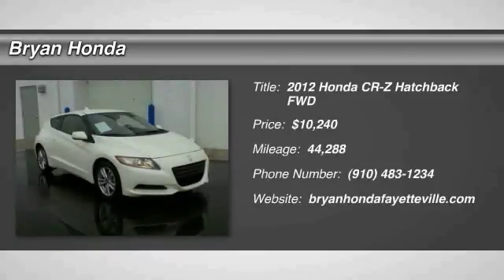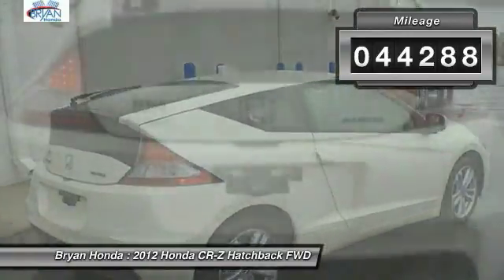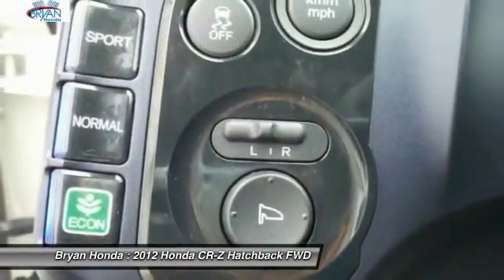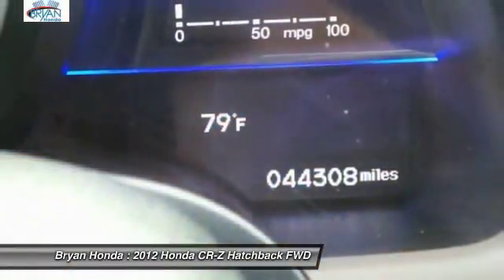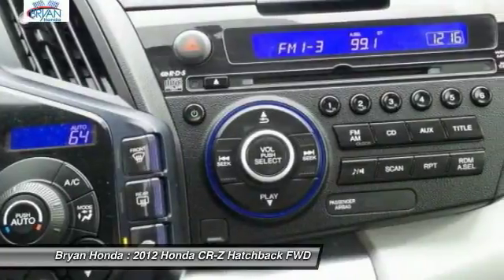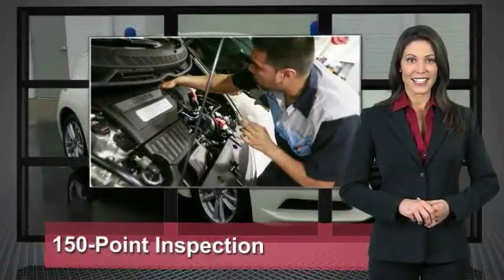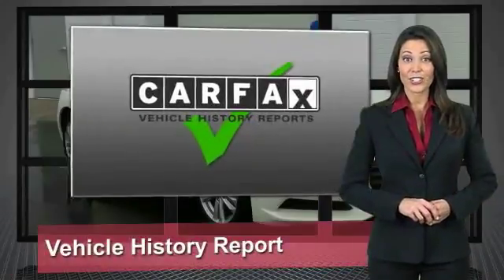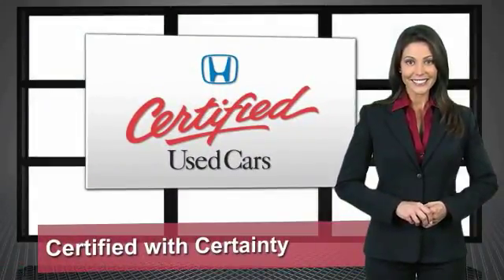2012 Honda CR-Z Fayetteville NC, Fort Bragg NC, H653586A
Bryan Honda
4104 Raeford Rd

Honda Certified, HONDA CERTIFIED!, Non Smoker, and CLEAN CARFAX!. Air Conditioning, Alloy wheels, Automatic temperature control, Bumpers: body-color, Front Reclining Sport Seats, Fully automatic headlights, Panic alarm, Power door mirrors, Power windows, Radio: 160-Watt AM/FM/CD w/6 Speakers, Rear window defroster, Remote keyless entry, Security system, Speed control, and Steering wheel mounted audio controls.